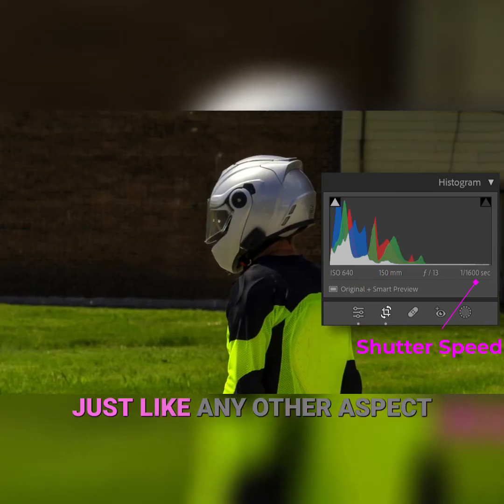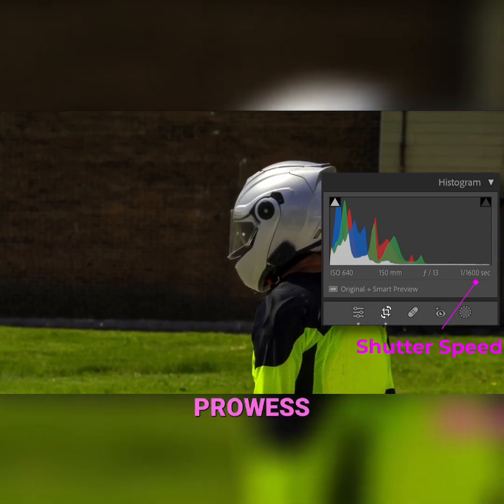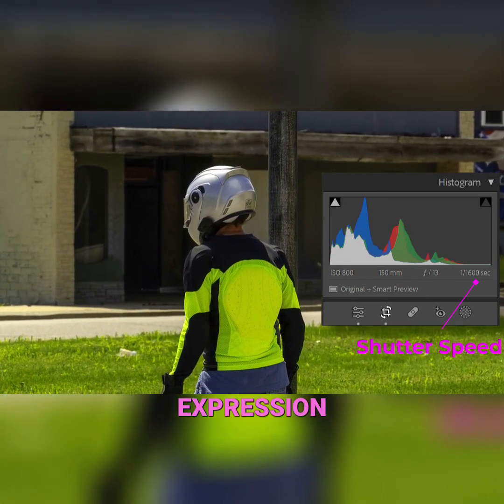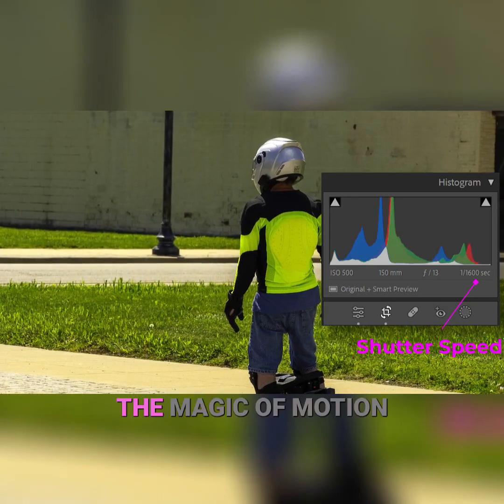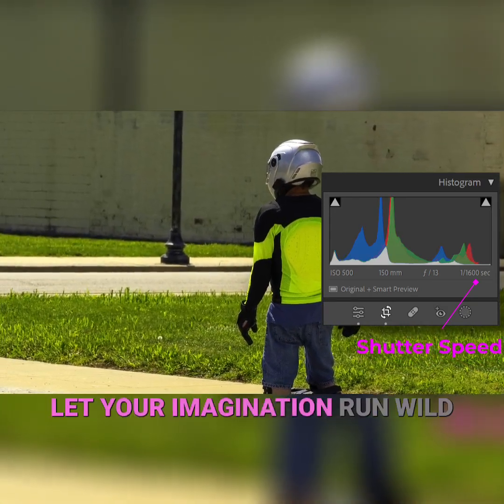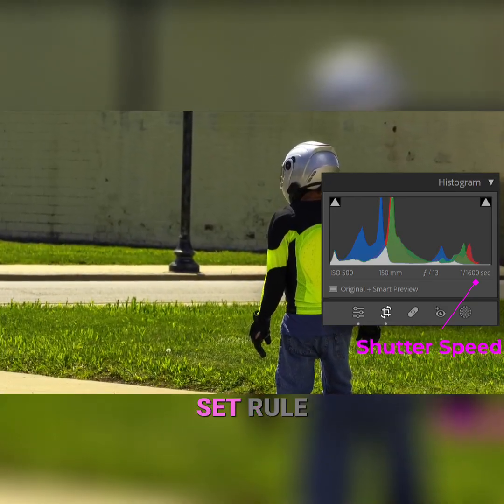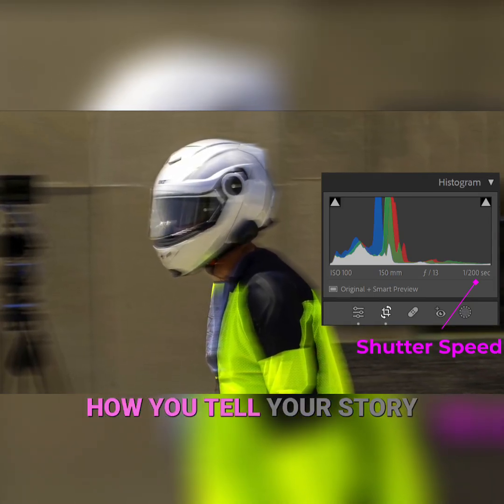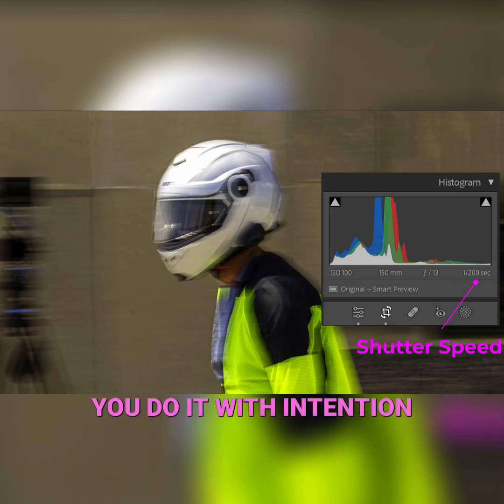How to Choose the Right Shutter Speed for Amazing Photos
Learn how to capture the perfect action shots or create dreamy water flow with the right shutter speed. This tutorial will guide you through the process and help you tell your story visually.